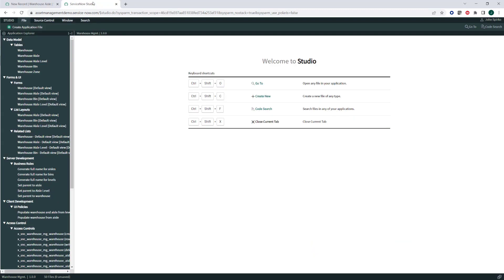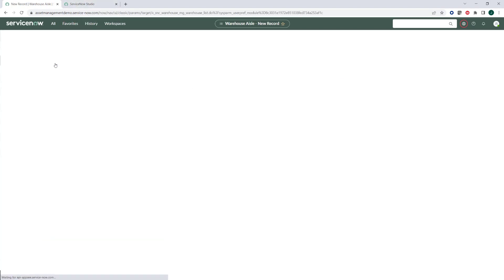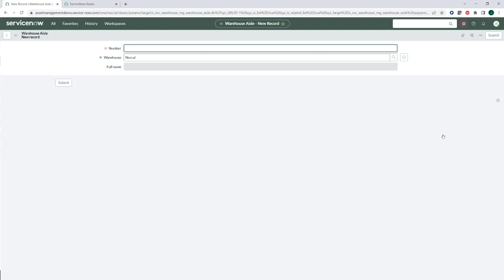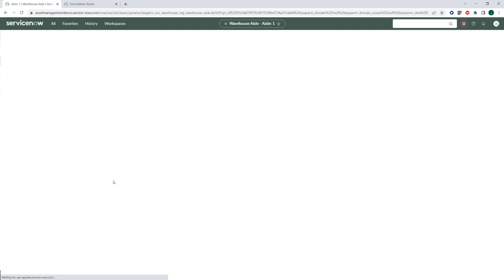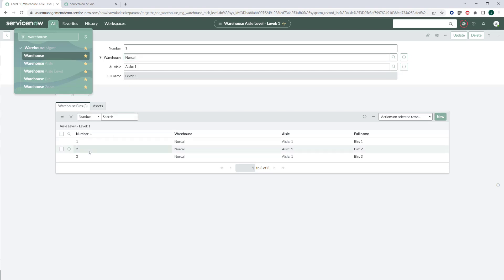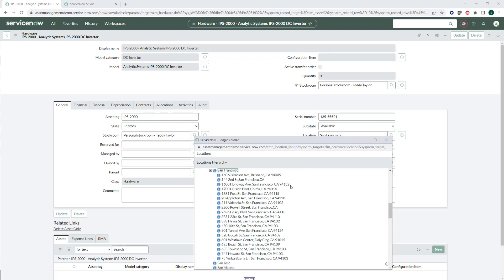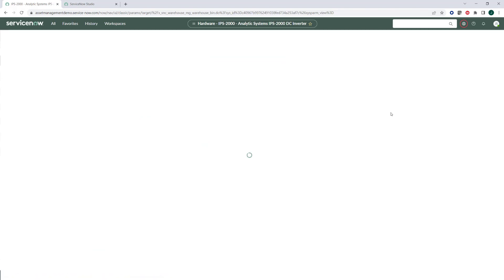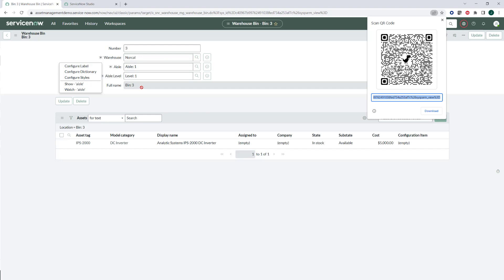ServiceNow Warehouse Locations